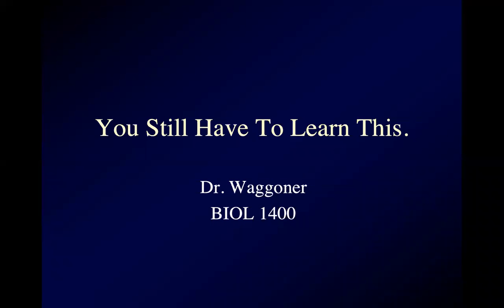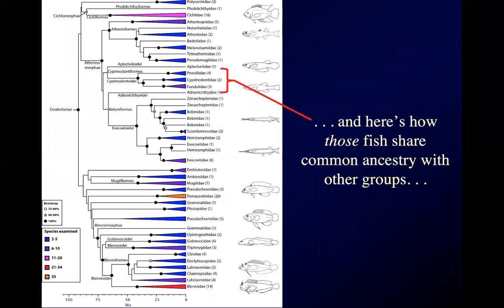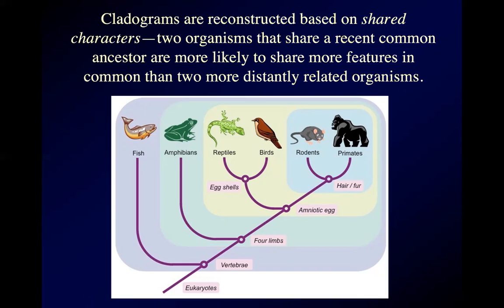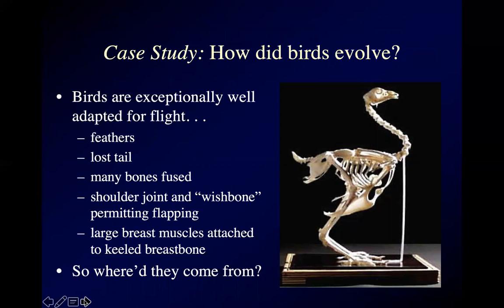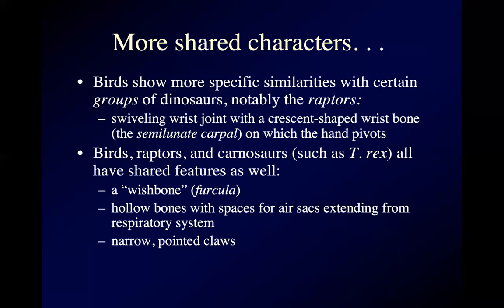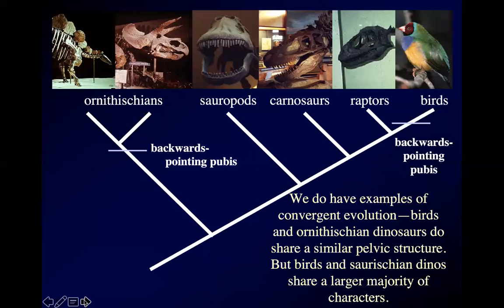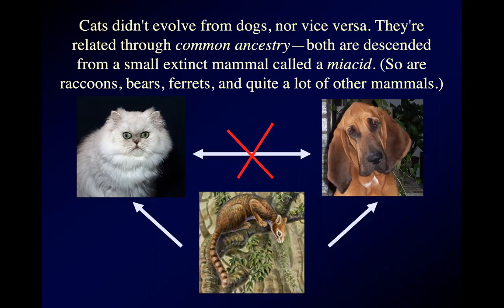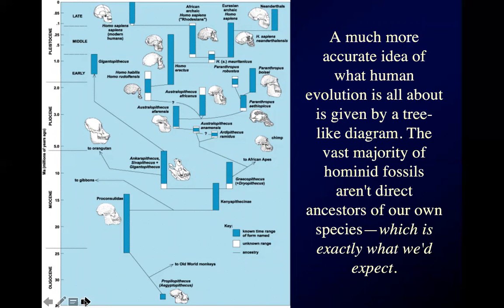BIOL 1400, Lecture 6b, 2/24/2021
Cladograms and the Tree of Life!